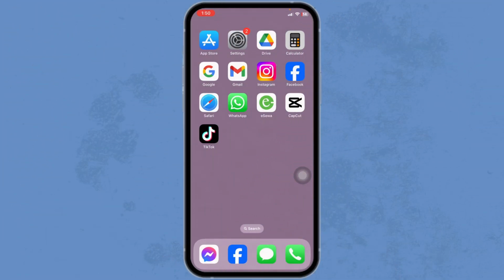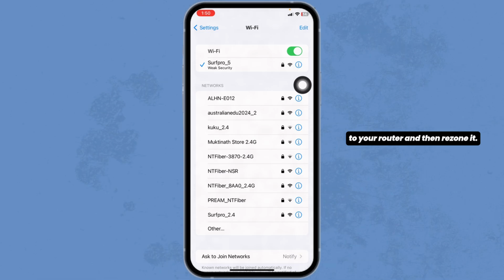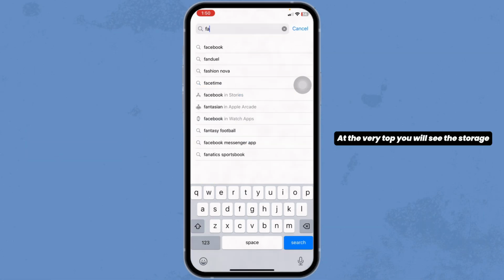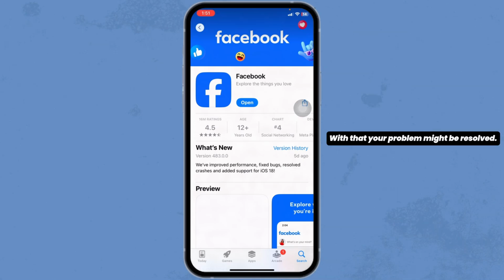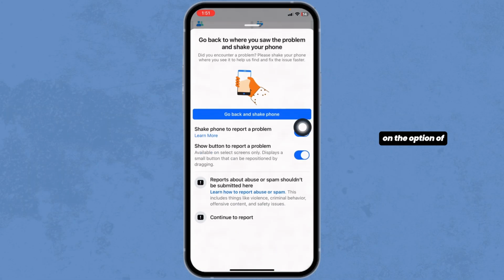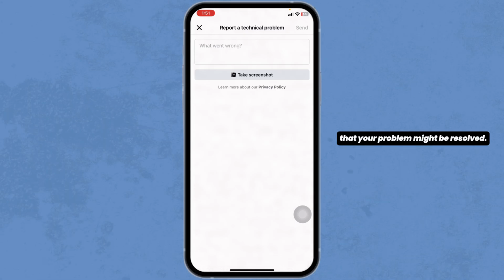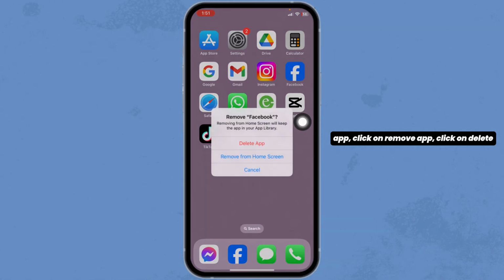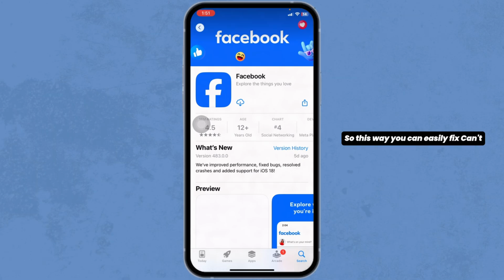Can't Start Live Broadcast Facebook We're Having Trouble Completing Your Request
If you're having trouble starting a live broadcast on Facebook, this video will help! Learn how to troubleshoot and fix the issue to get your broadcast up and running smoothly.